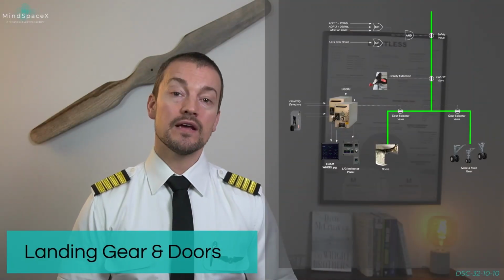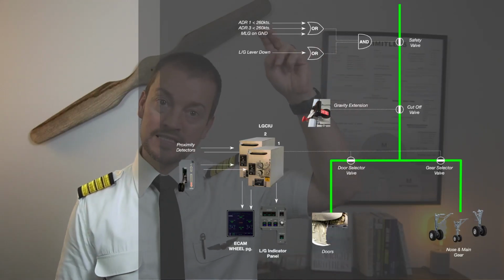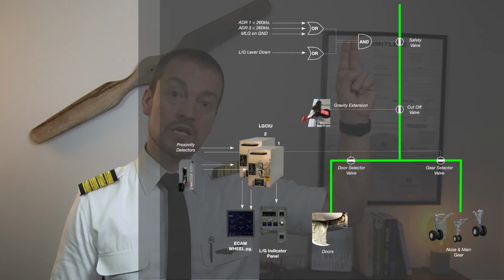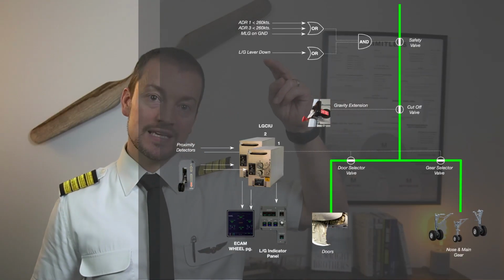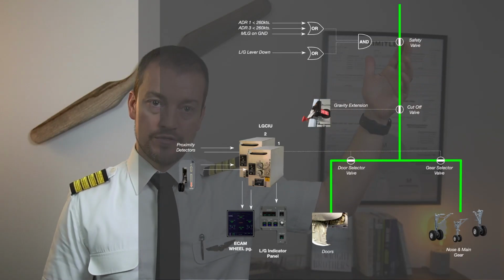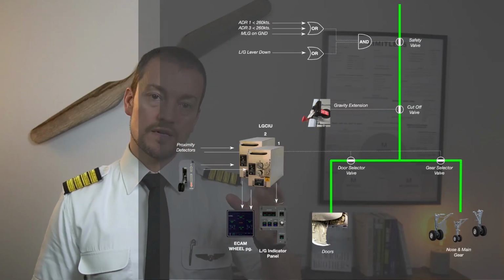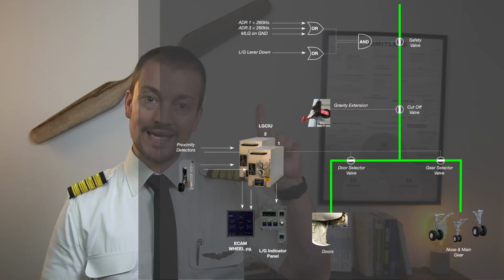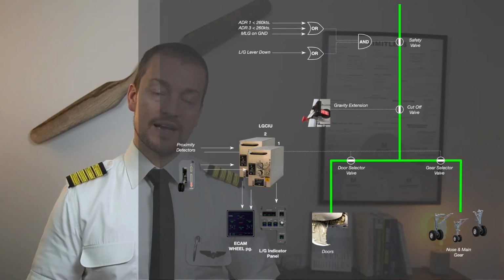A320 Landing Gear & Brakes - Landing Gear Schematic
🛬 **Understanding the complete landing gear hydraulic system schematic** is essential for every aspiring pilot and aviation professional. This detailed breakdown reveals exactly how the safety valve, proximity sensors, and LGCIU work together to protect your aircraft.

In this comprehensive lesson, we walk through the **entire landing gear system schematic** step-by-step, explaining the critical safety mechanisms that every pilot must understand for ATPL theory and real-world operations.

✈️ How the **landing gear safety valve** operates and why it's your first line of protection
- The three input sources that control safety valve operation
- Why the valve automatically closes above 260 knots to prevent door damage

✈️ Understanding **weight on wheels proximity sensors** on the main landing gear
- How these sensors determine ground contact status
- Their role in the AND gate logic system

✈️ The **landing gear hydraulic system** sequencing explained
- How green hydraulic fluid flows through the system
- Door and gear actuating valve operation sequence
- LGCIU control and monitoring functions

✈️ **Gravity gear extension handle** operation
- How the cutoff valve works downstream of the safety valve
- Manual extension procedures and pressure release mechanisms

This lesson connects ATPL theory concepts like AND gates and binary logic to practical landing gear operations. You'll understand exactly why certain protections exist and how the system sequences doors and gear for safe deployment.

📚 This educational content is produced by **MindSpaceX Aviation** to help you master complex aircraft systems with clarity and confidence.

Video Timestamps:
00:00 - Landing Gear System Schematic Overview
00:15 - Safety Valve: Your Critical Protection System
00:28 - Weight on Wheels Proximity Sensors Explained
00:42 - ADR Speed Input & 260 Knot Protection Logic
01:15 - Why Door Speed Limits Matter
01:42 - AND Gate Binary Logic in Aircraft Systems
02:14 - Landing Gear Lever Signal Requirements
02:56 - How Multiple Inputs Work Together
03:23 - Pressure Cutoff Valve Operation
03:52 - Hydraulic Fluid Flow & Door Sequencing
04:24 - LGCIU Control Functions Revealed
04:50 - ECAM Display & Sensor Information Flow
05:24 - Gravity Gear Extension Handle Mechanics
06:09 - Manual Extension Procedure Walkthrough